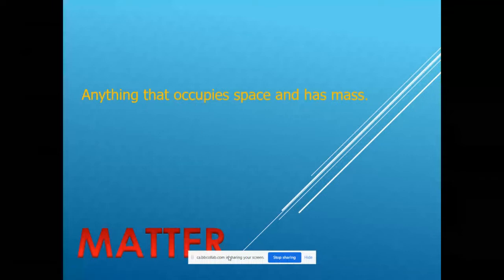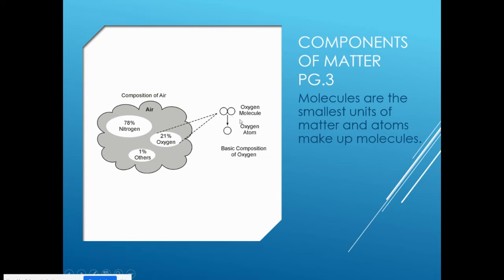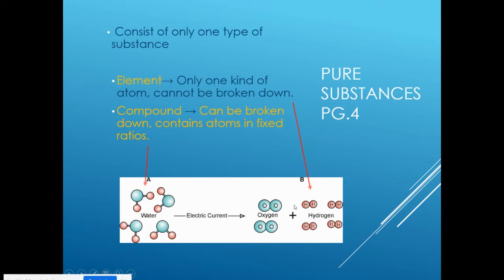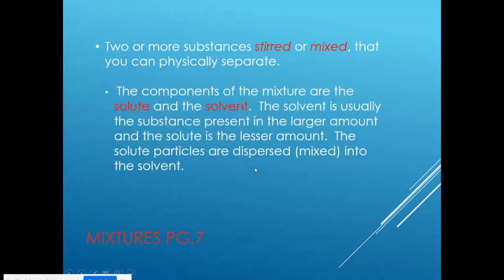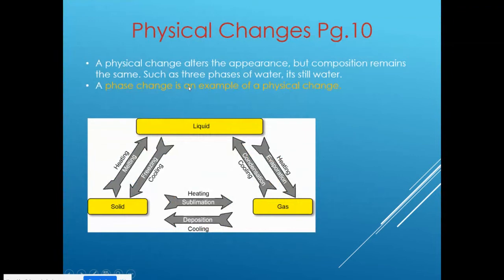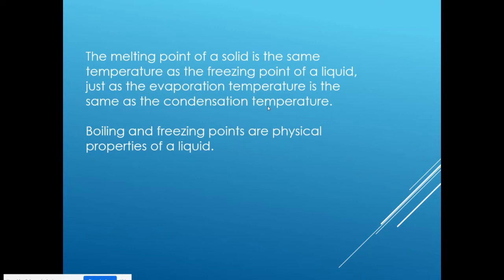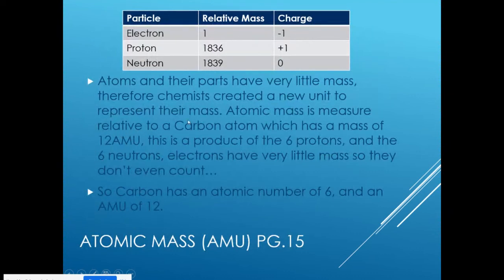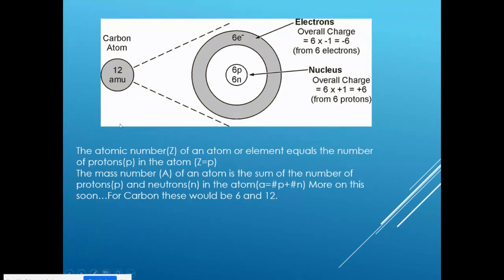310303aA Matter Part A